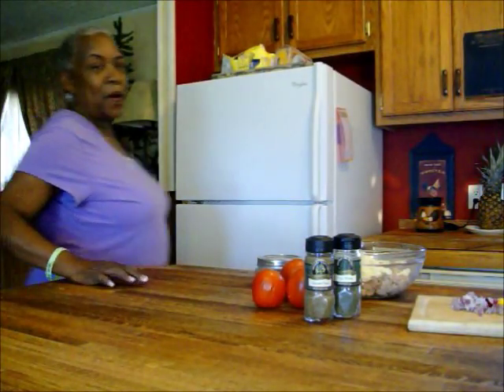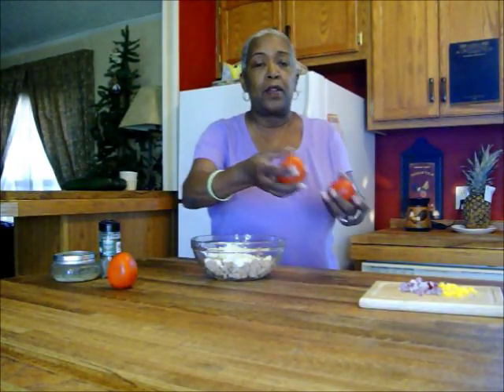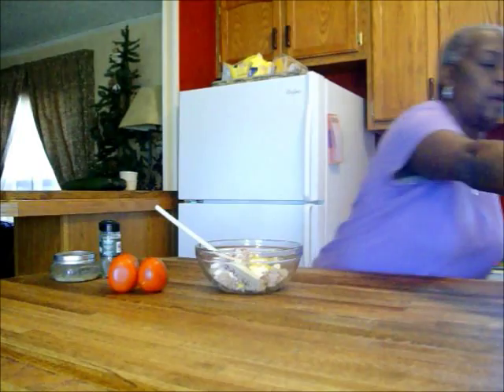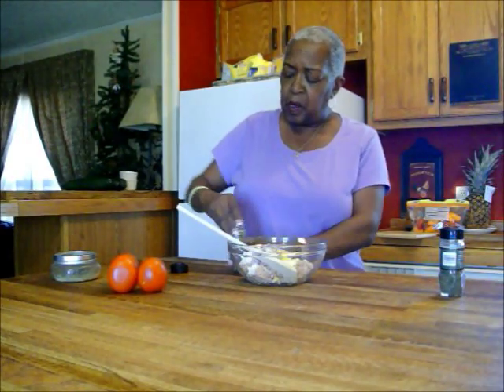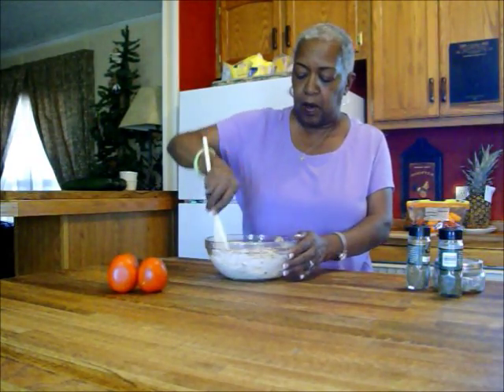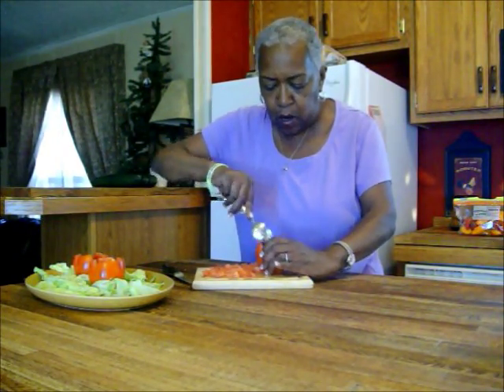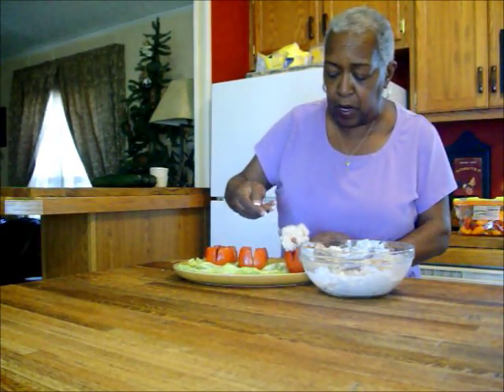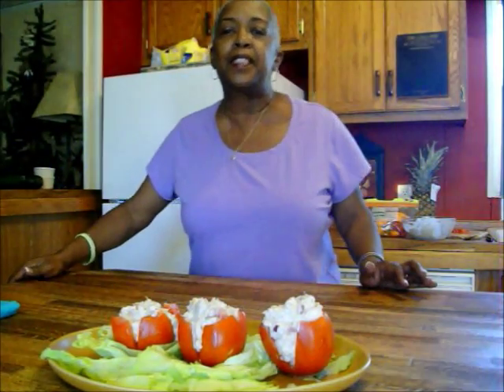Tuna Stuffed Tomato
Come on into the kitchen with me while I prepare tomatoes stuffed with tuna salad.  No really a recipe just a visit.